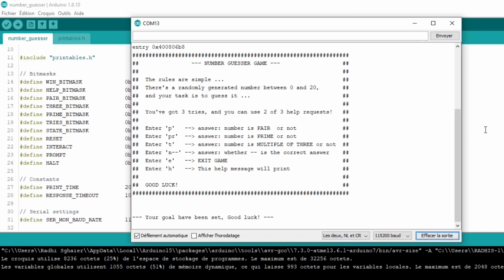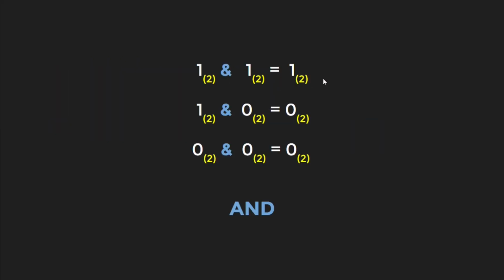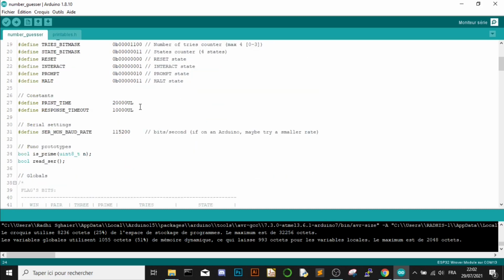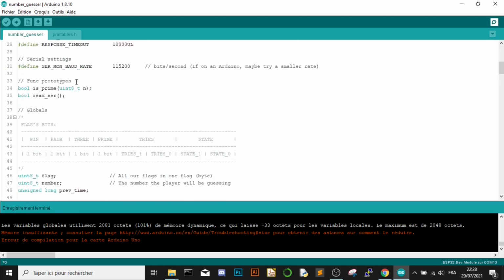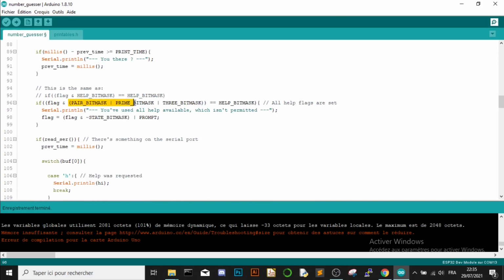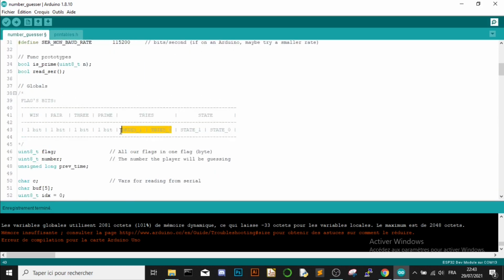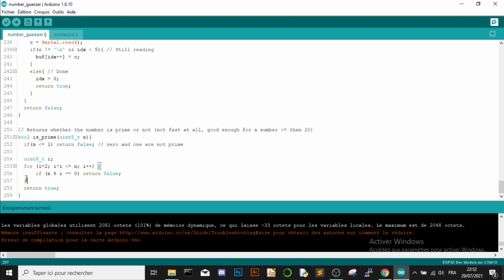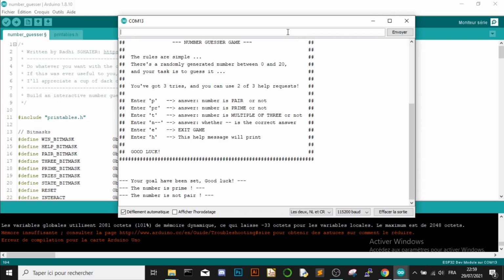Create a Game & UP your Arduino coding skills _ Bitwise operations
Bitwise operations are a very useful, and sometimes mandatory, tool in embedded programming and C/C++ programming in general, but they might be a little confusing to nail down.
For this video, I came up with a simple interactive game idea to approach this subject and make it a little less confusing.
Chapters:
00:00 : Intro
01:48 : Illustration of Bitwise operations
09:54 : Code walkthrough of the number guesser game
35:35 : Outro